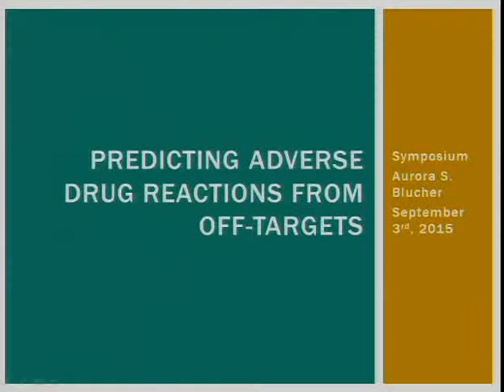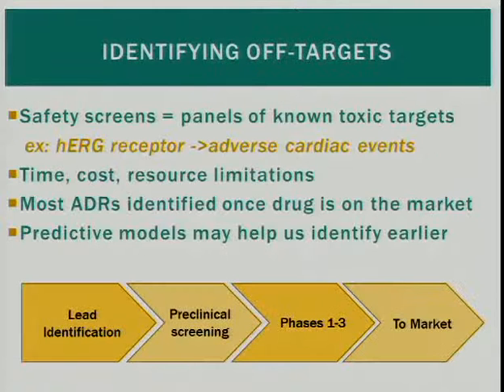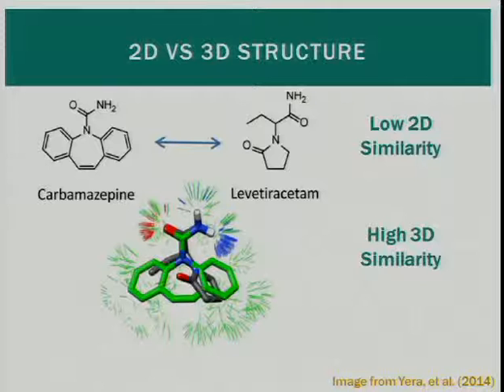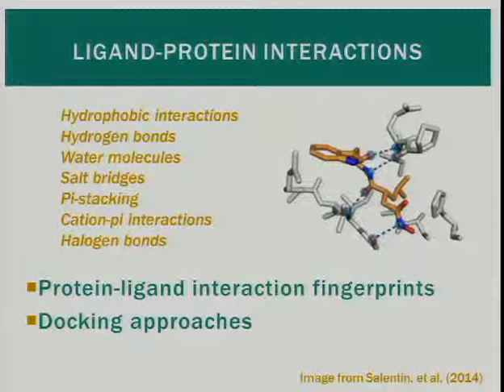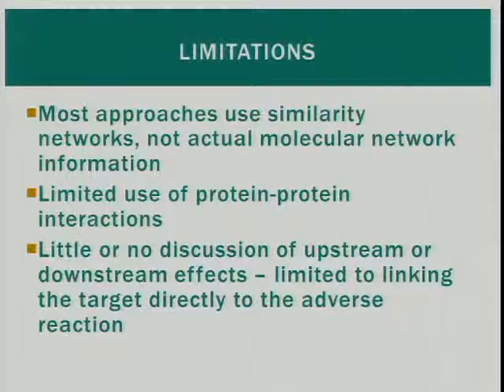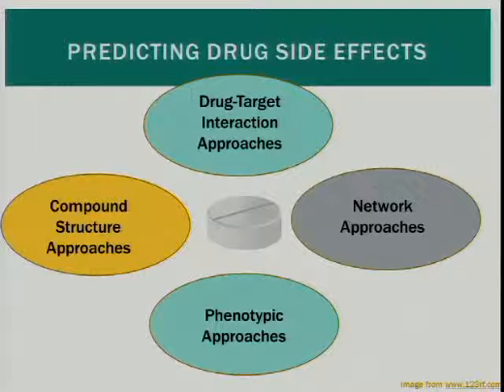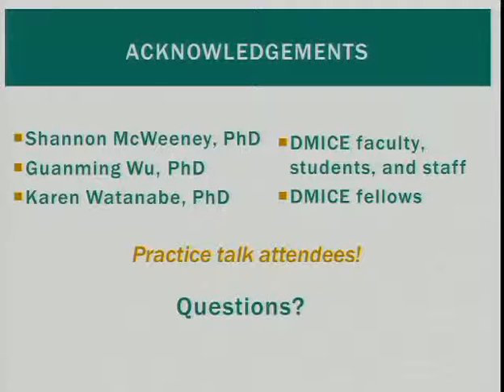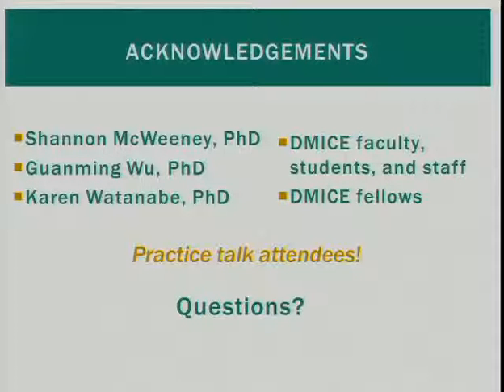"Predicting Adverse Drug Reactions from Off-Targets"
Aurora Blucher
PhD Symposium